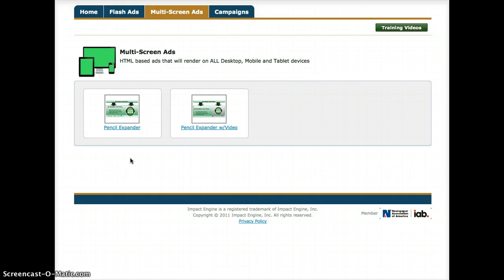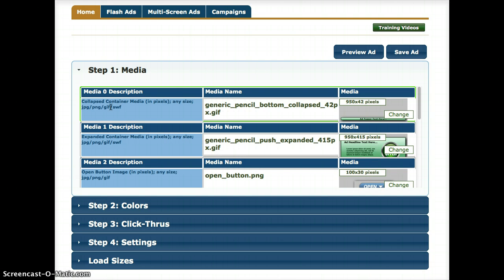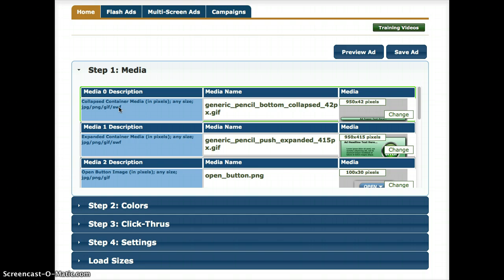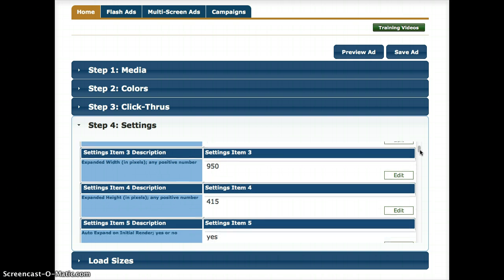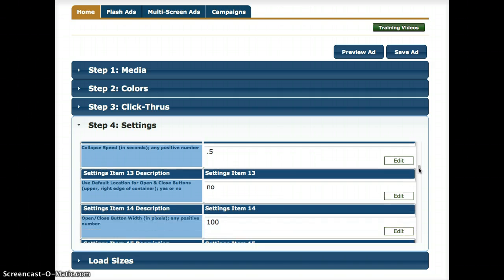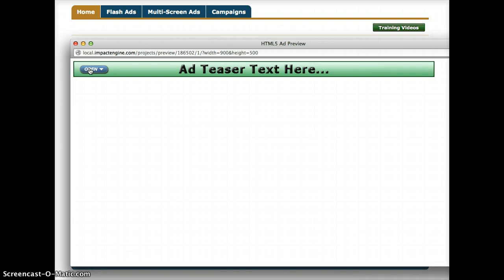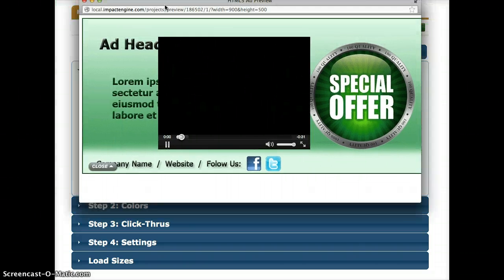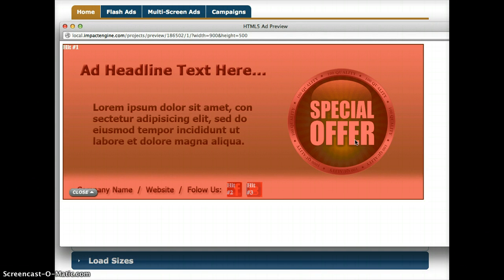HTML Pencil & Pencil Video Design Guide